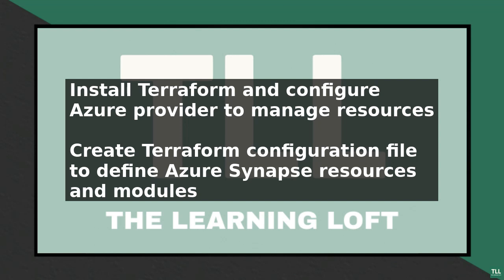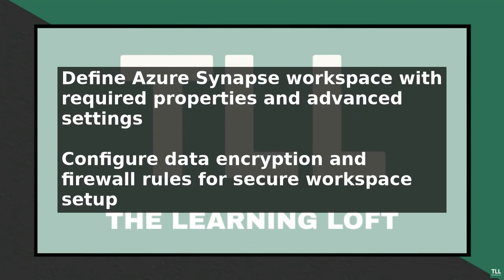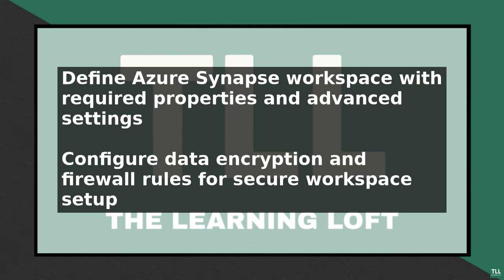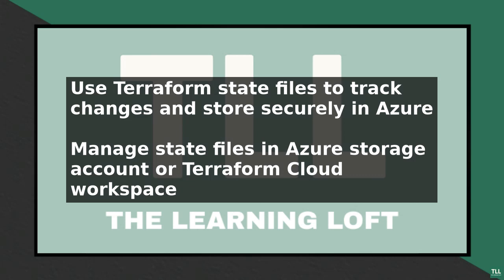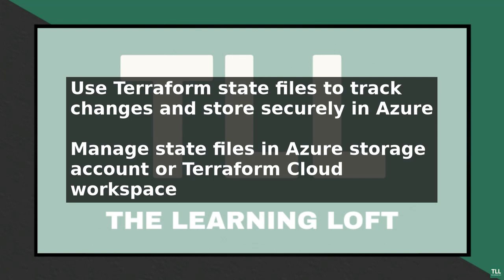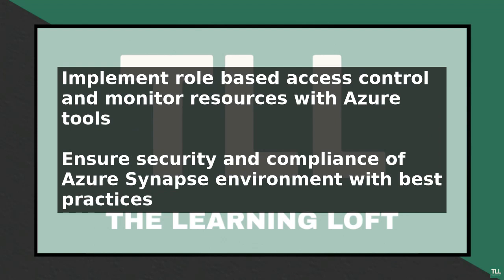Best Practices For Azure Synapse Terraform 2025)